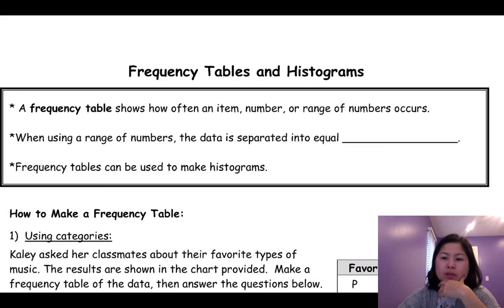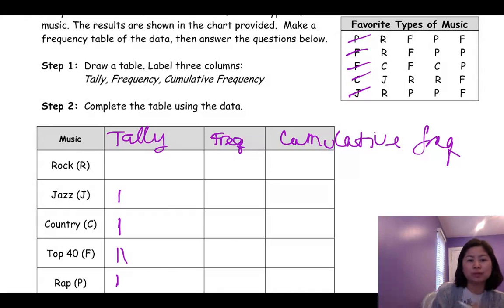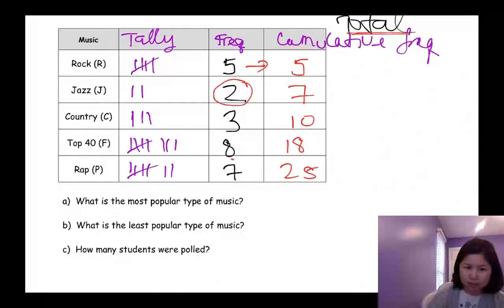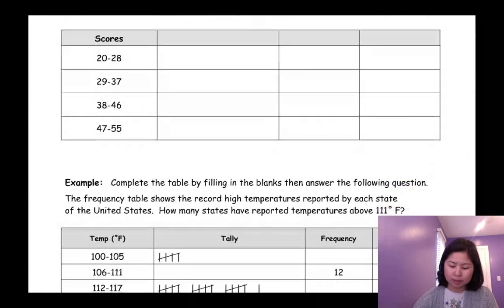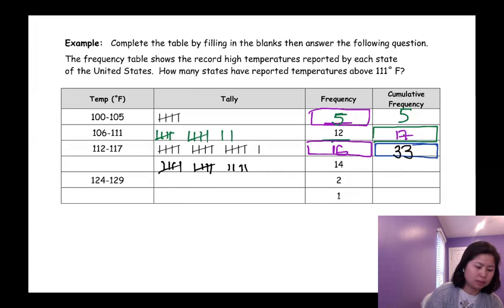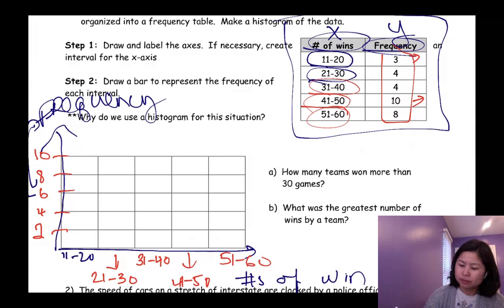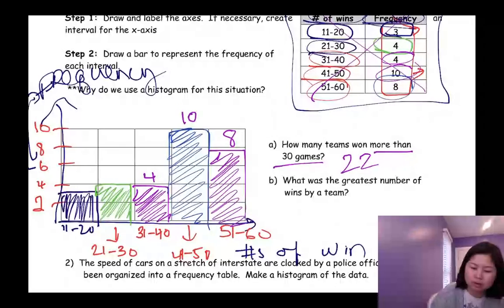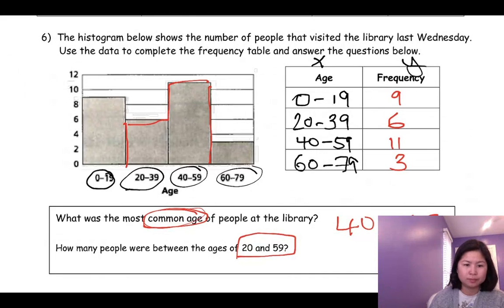Frequency Tables and Histogram